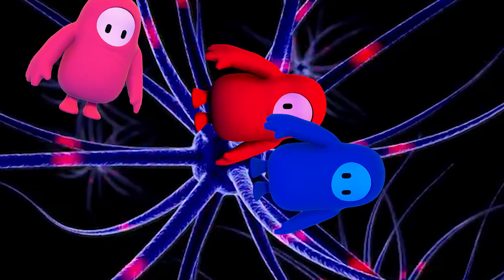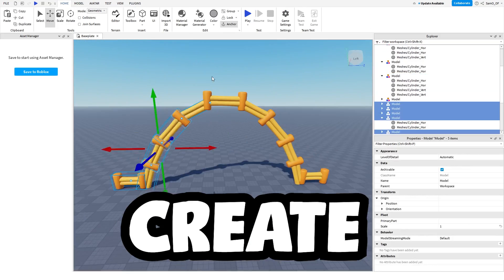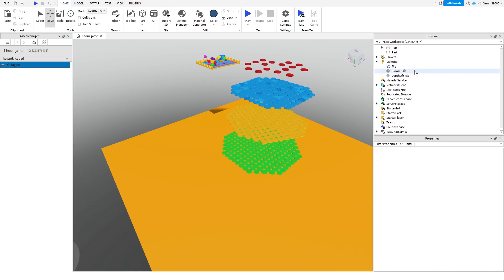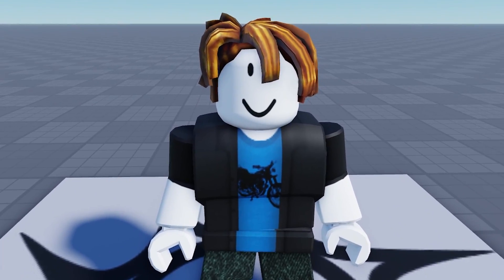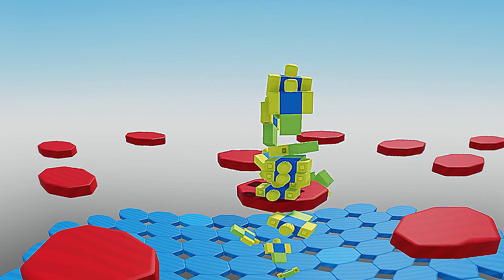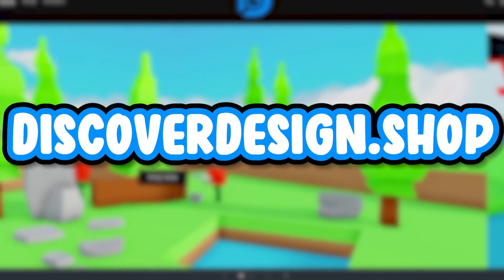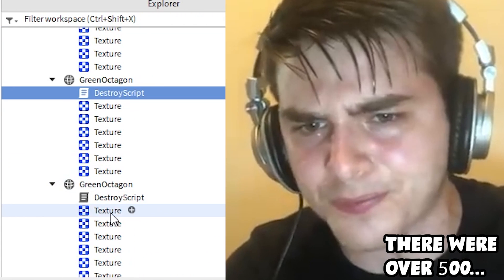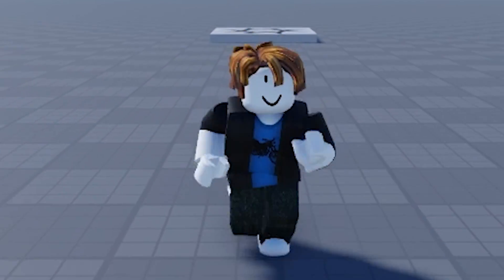I Made a Roblox Game in 1 Hour!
In this video I Made a Roblox Game in 1 Hour! I wanted to put my Roblox Studio game development skills to the test to see if I could create a good Roblox game in just 1 hour!

Me and my rookie scripting skills go back at it, but this time making a game in ONLY 1 HOUR! Do you think I will manage to make a full game in that time? Watch on to find out!